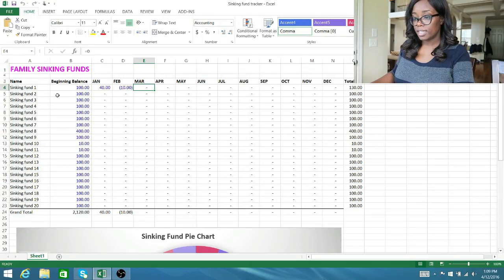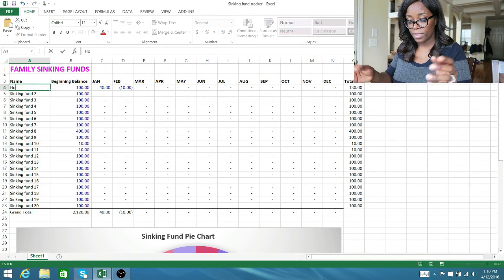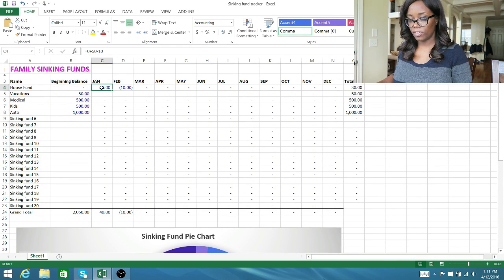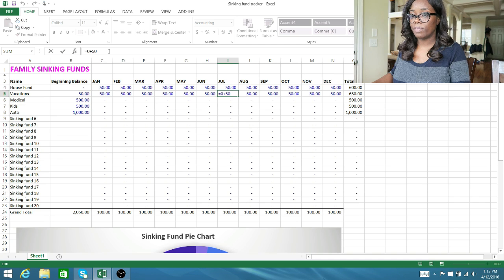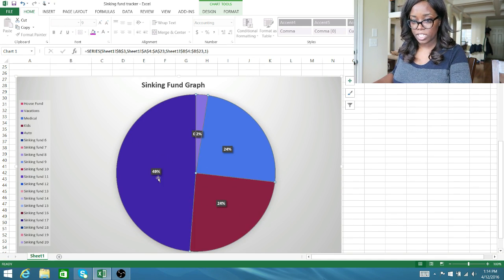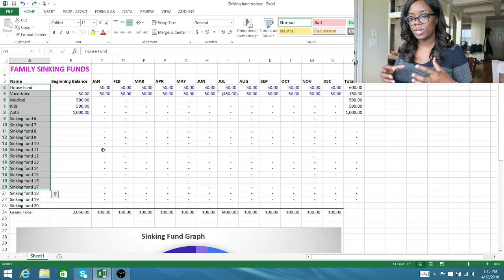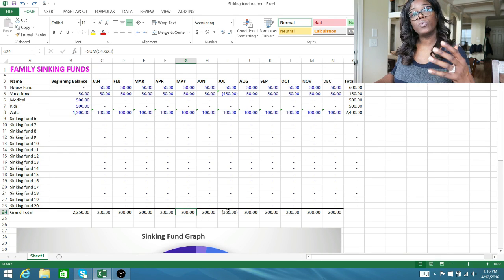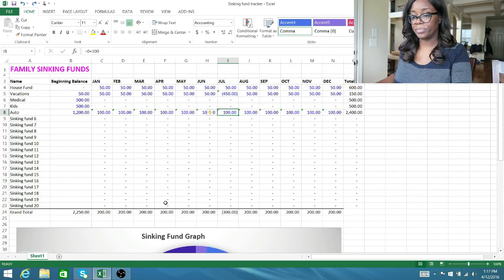How to Easily Track Sinking/Savings Accounts | Debt Free Friday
In the previous Debt free friday video, we talked about how many savings account you need for all of your sinking funds.  In today's video I share a simple way to track your balances in an excel template. I also included a nice pie graph/chart.

Hi!  WELCOME!  Thanks for stopping by!  My name is Jia. Hubby’s name is Charles.  Our little ones are Zara (4) and Ava (1).  On my channel, you will find everything from working mom tips, organizing all of my cluttered spaces, and meal planning to Costco hauls and budgeting (my passion).  I hope to inspire and encourage.  I am by no means an expert but I hope we can share and learn from each other.